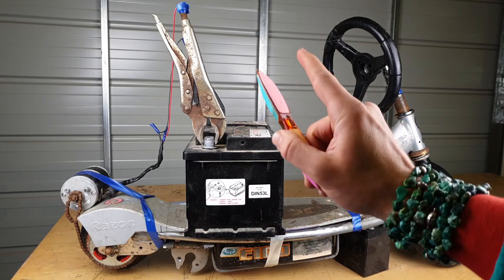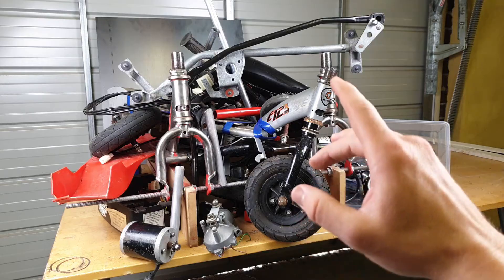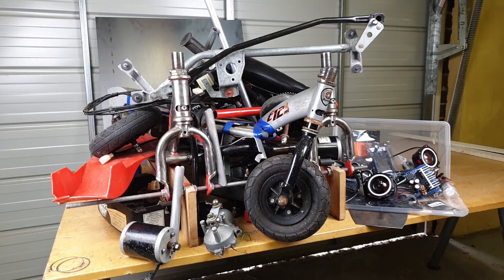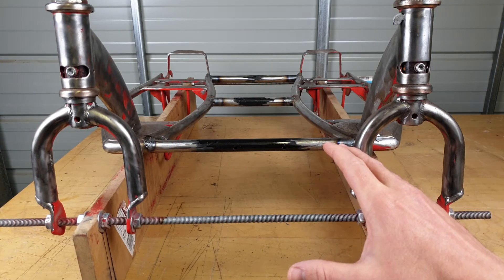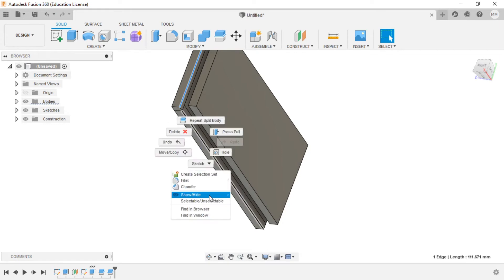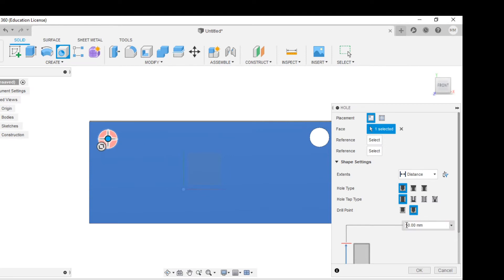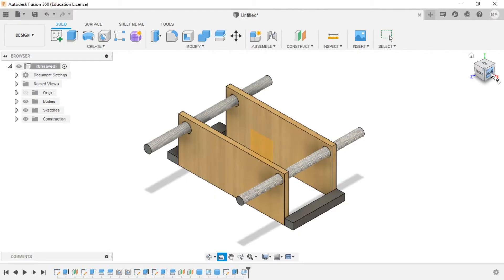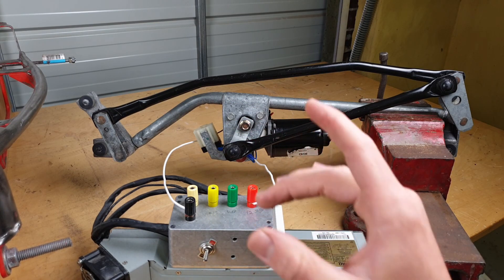How to build an electric go kart out of electric scooters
Building an electric go cart out of some scrap electric scooters I found in the bin. This video is about the planning and building of the go cart frame from the scooters.